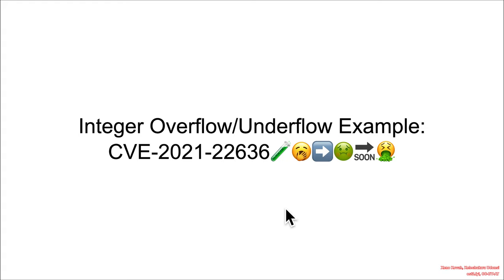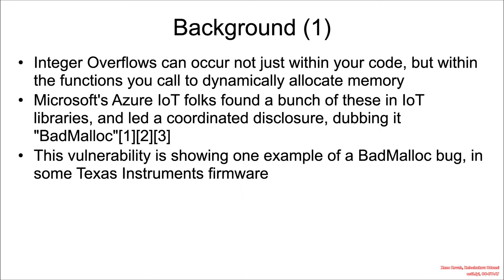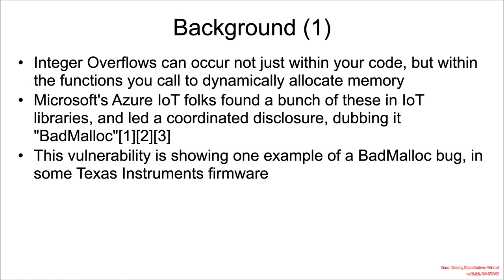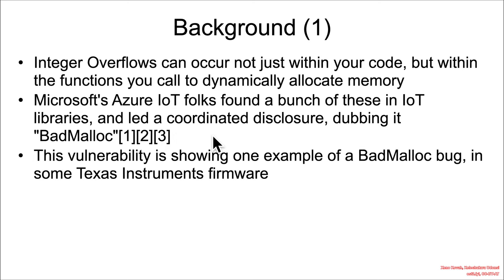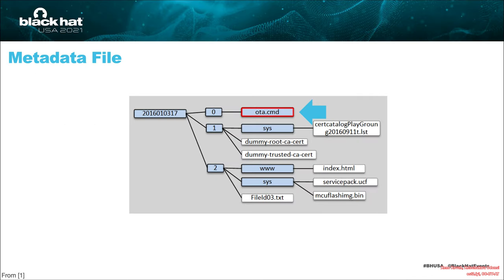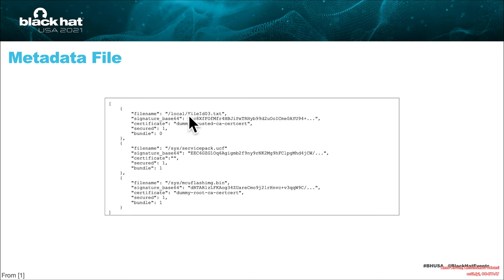Vulns1001 06 IntegerOverflow CVE-2021-22636🧪🥱➡🤢🔜🤮 01 Background FTF